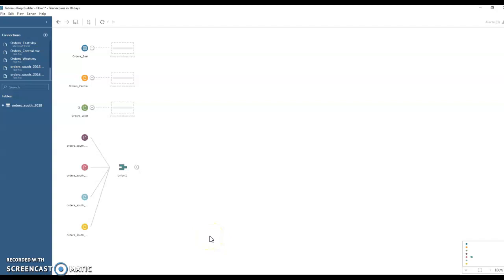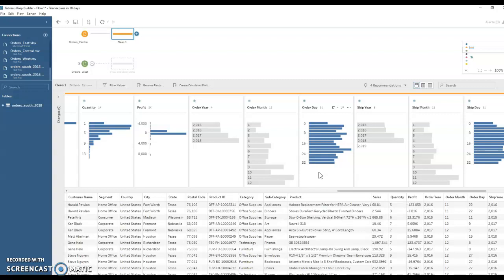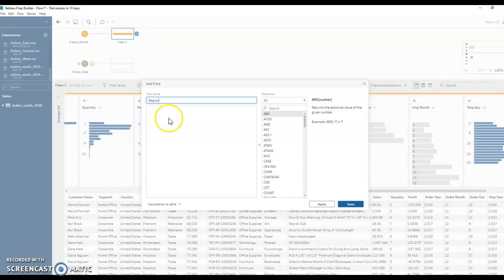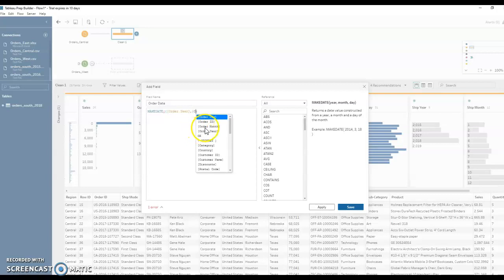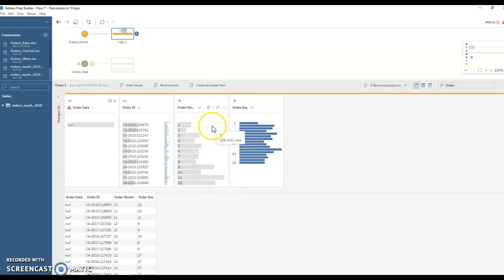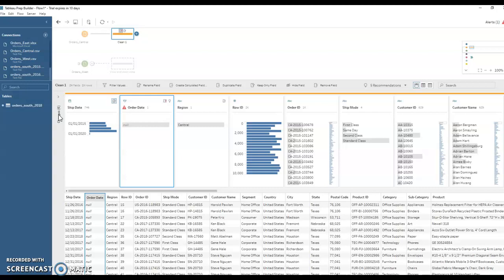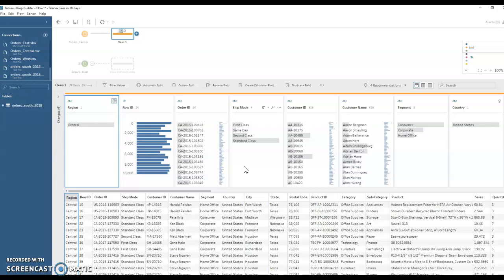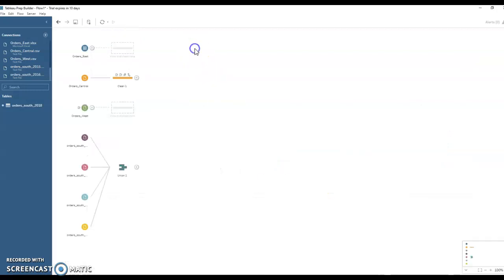ACC230 Tableau Prep pt 2